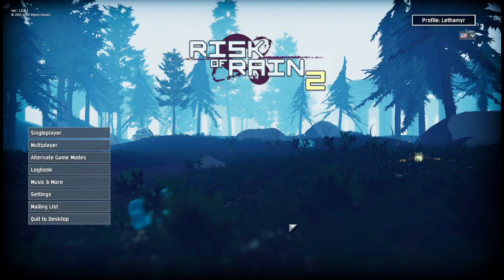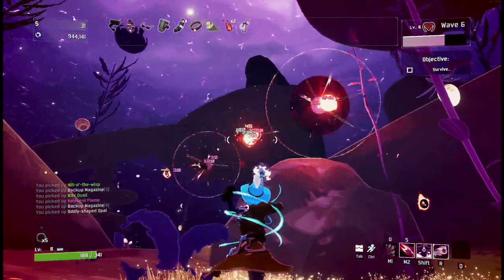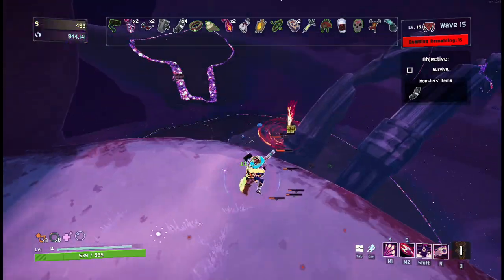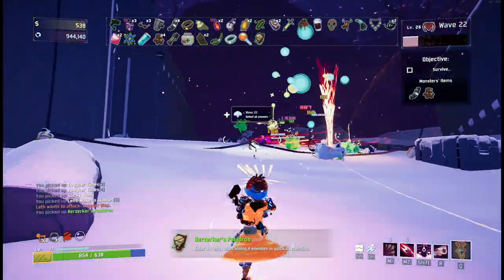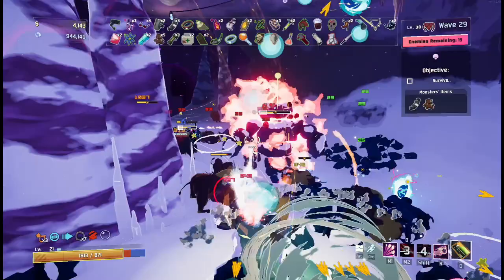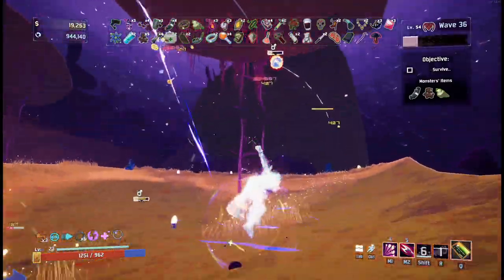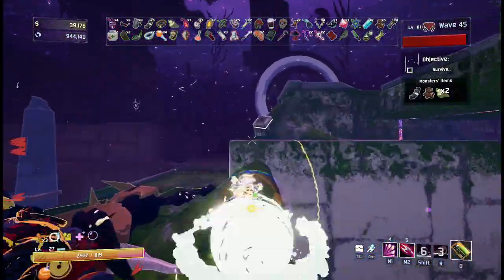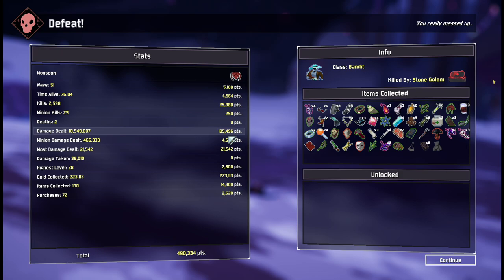Can I survive 50+ WAVES of the HARDEST Risk of Rain 2 mode?